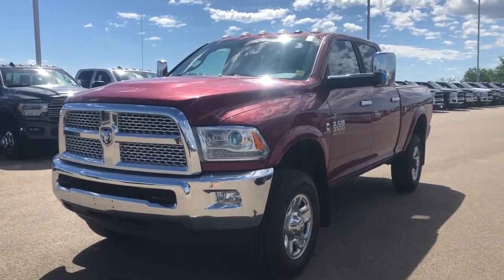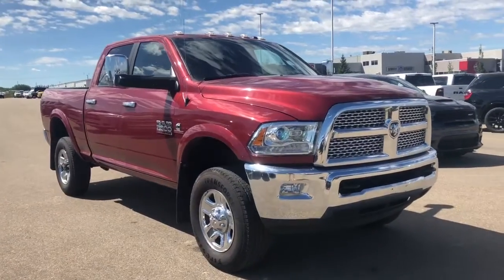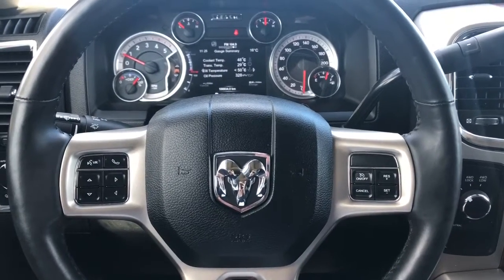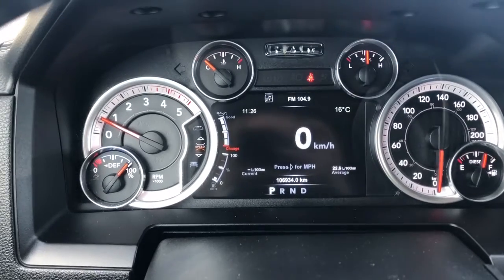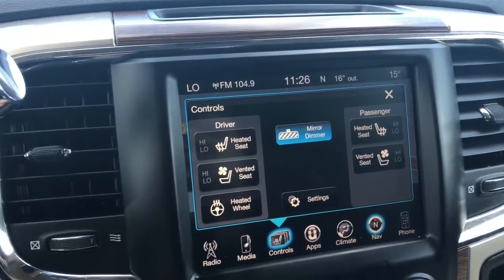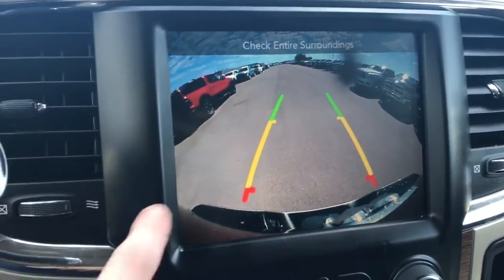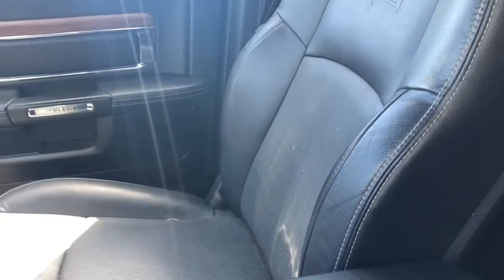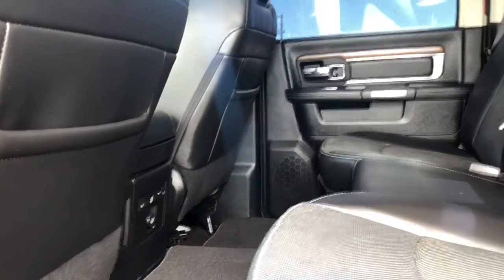2015 Ram 3500 Laramie 6.7L Cummins Diesel - Stock # JR33812A | Sherwood Dodge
Consider this 2015 Ram 3500 Laramie 6.7L Cummins Diesel in Deep Cherry Red Crystal Pearl available at Sherwood Dodge.

Stock # JR33812A

Sherwood Dodge
230 Provincial Avenue
Sherwood Park, AB
T8H 0E1
Canada